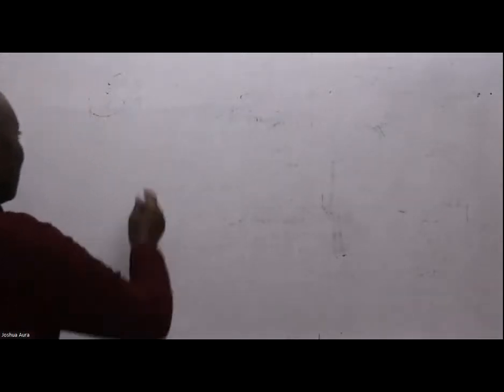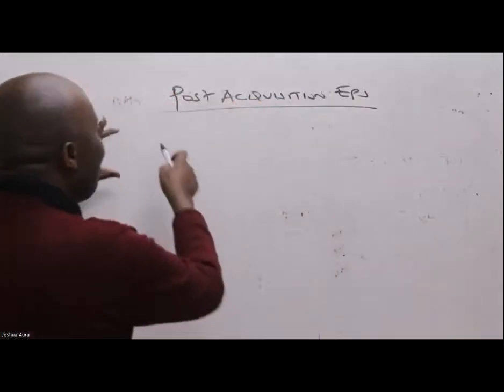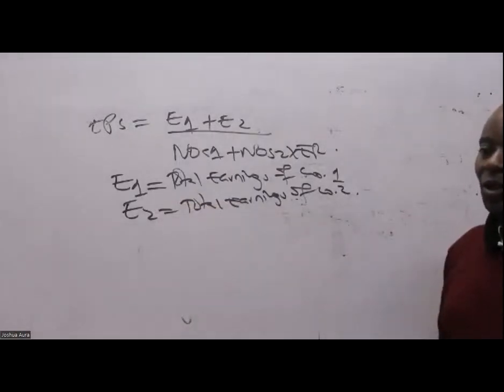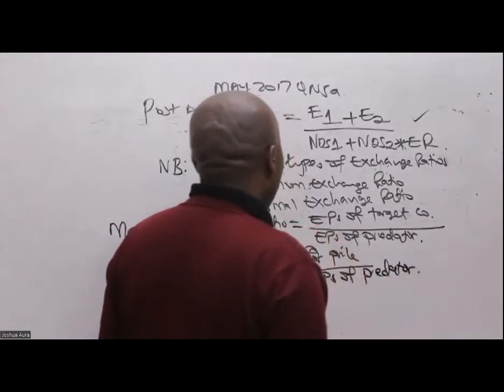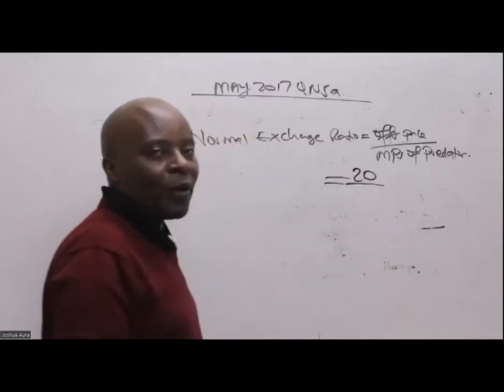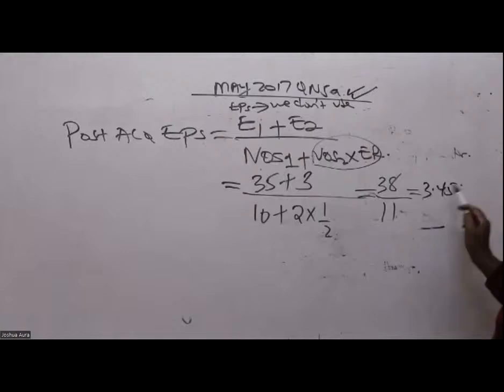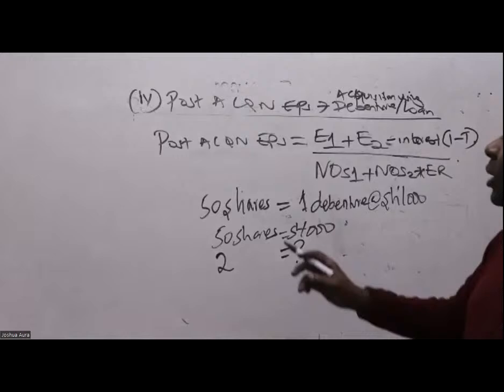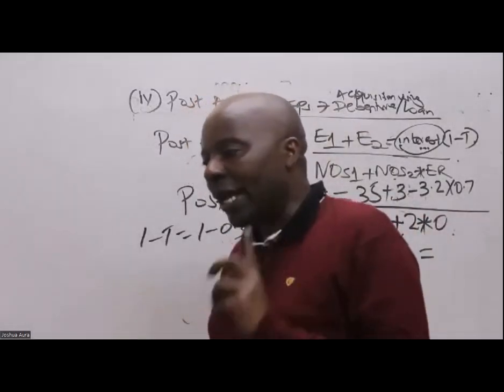AFM-Mergers and Acquisitions-CPA KENYA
✅ Affordable fees
✅ Flexible study options
✅ Expert tutors to guide you to success
✅Study Materials

Our charges
Ksh 4800 per paper for cpa, cifa and atd
Ac no. Your subjects eg FR, FM etc
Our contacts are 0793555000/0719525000